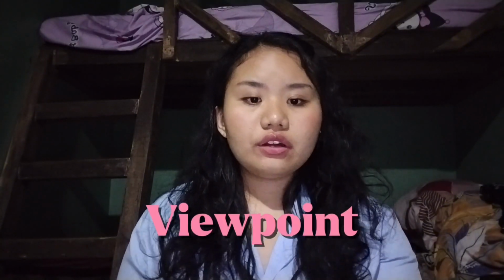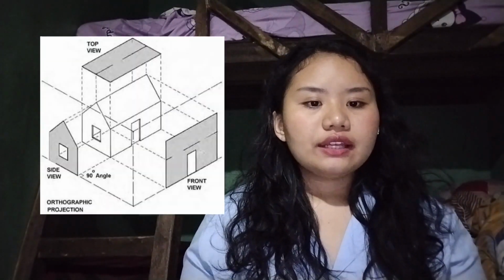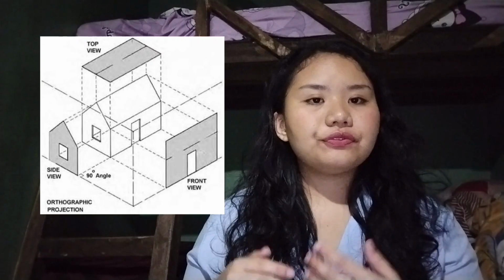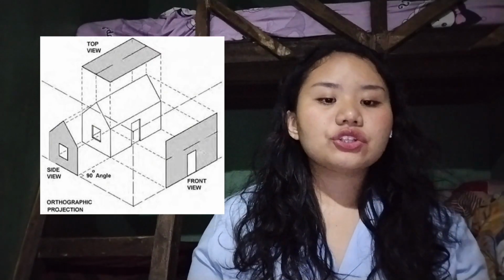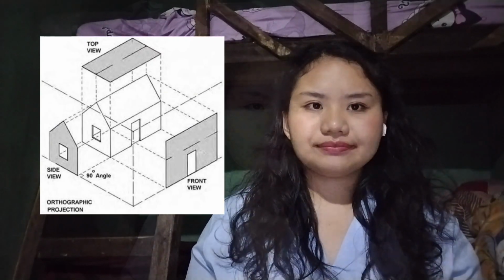Visual Elements in Informational Texts